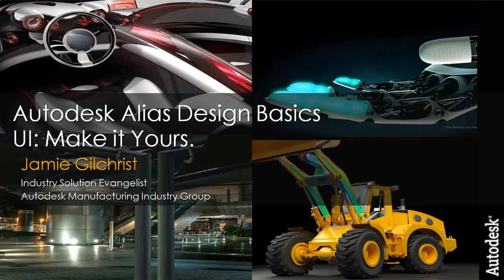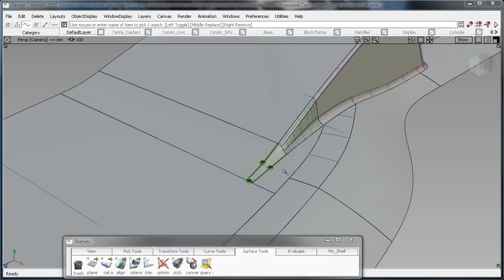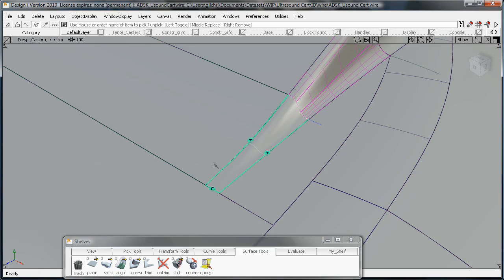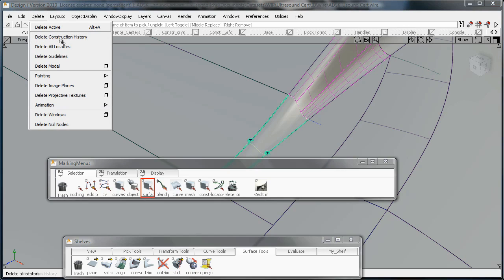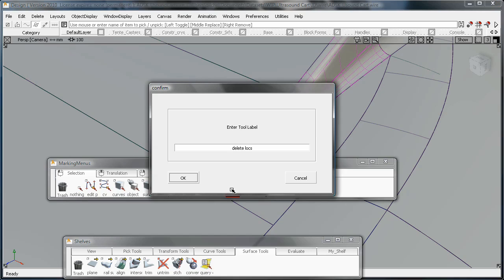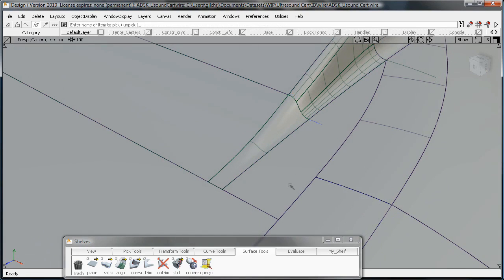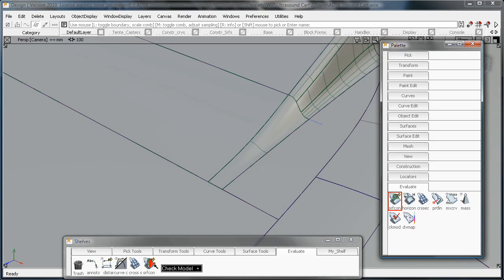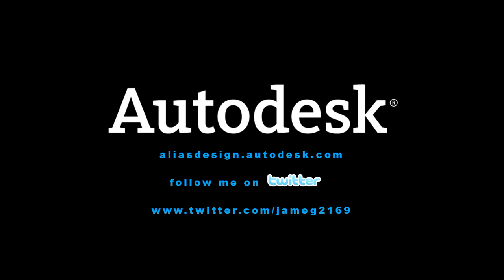Autodesk Alias Design UI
We're going to show you some easy ways to customize your interface to adjust to your particular workflows, simplify the clutter of the standard UI and get you up and using Autodesk Alias Design the way YOU work.